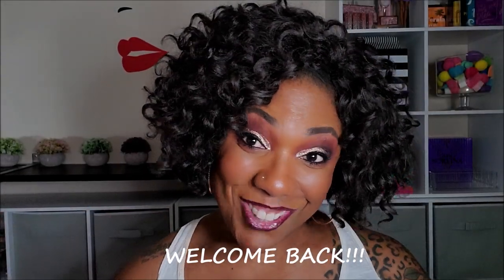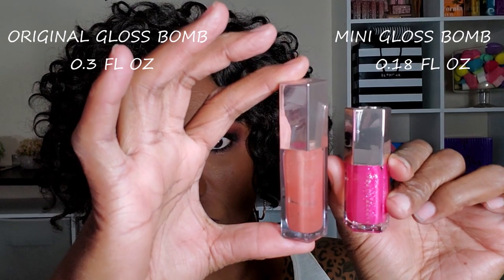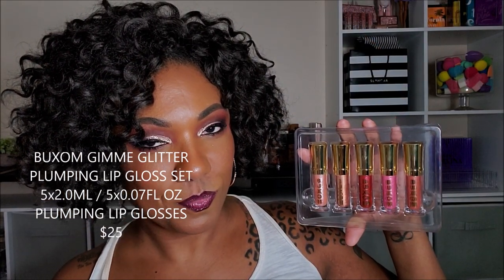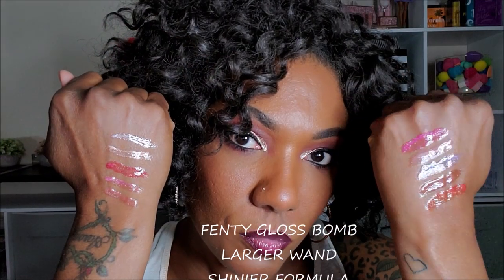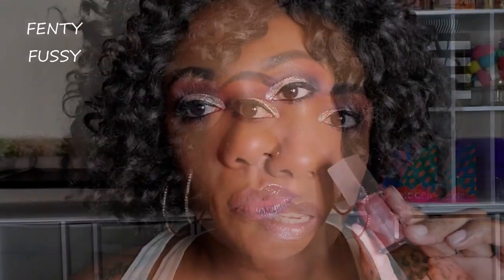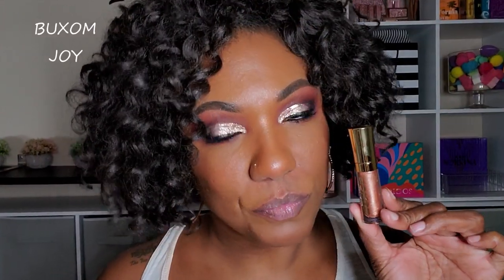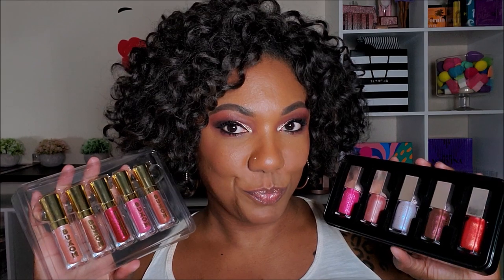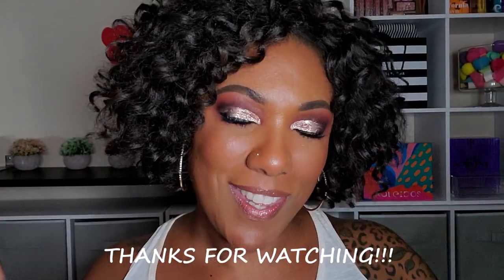NEW!!! FENTY GLOSSY POSSE MINI Gloss Bomb Set vs. BUXOM Lip Plumping Gloss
Hi Guys!!

Thank you for stopping by to check out my video comparing these two new lip gloss sets!!  These are just my thoughts and first impressions.